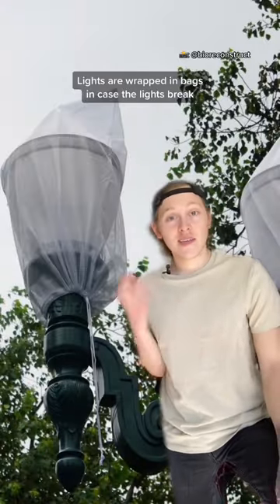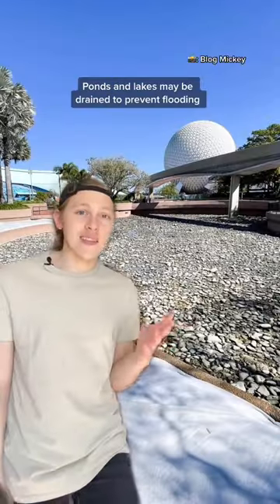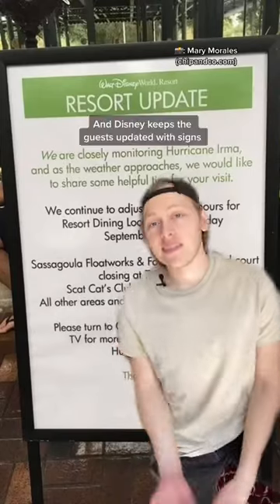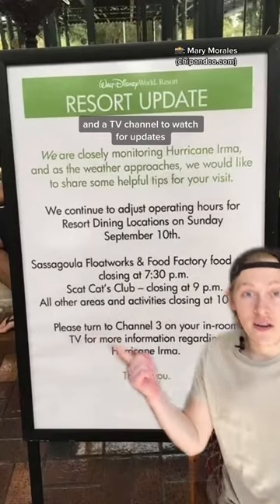How Disney Prepares For Hurricanes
Disney is basically a city with rollercoasters. From rides to restaurants, there’s a lot that needs protecting when a hurricane decides to hang.

I can’t imagine I covered everything, but here are a few ways Disney preps for a storm.